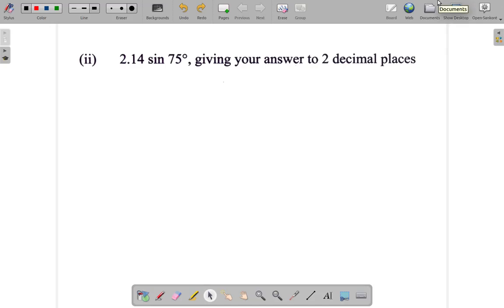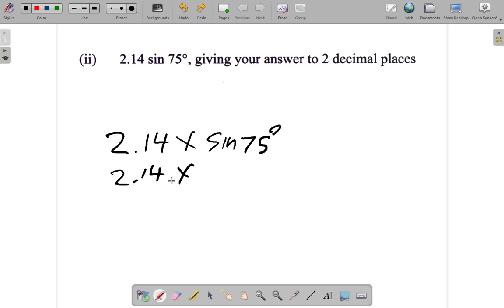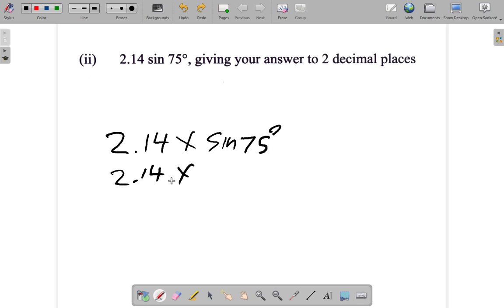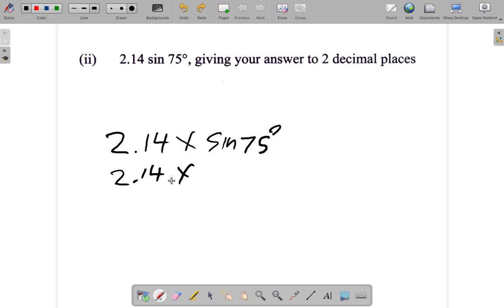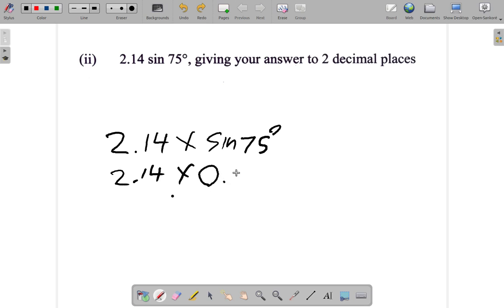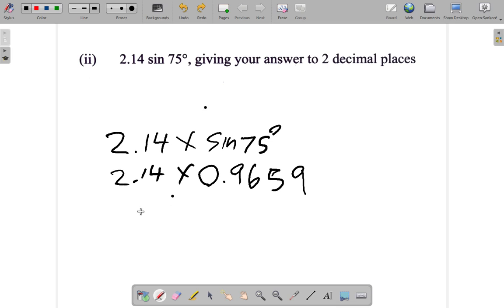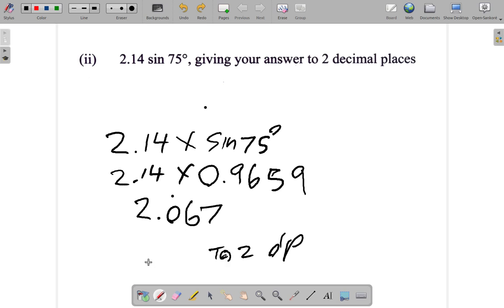May 2019 Question 1 a ii CSEC Mathematics